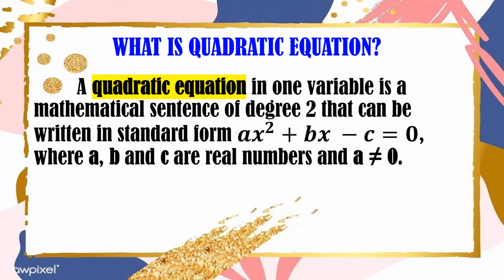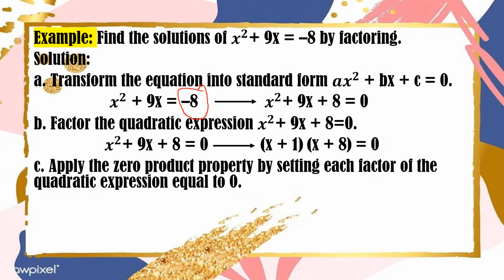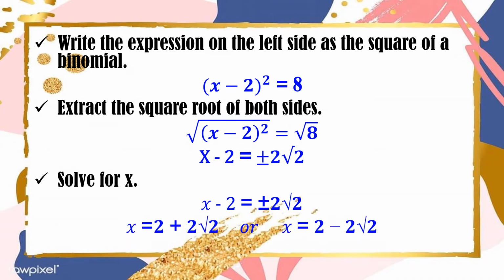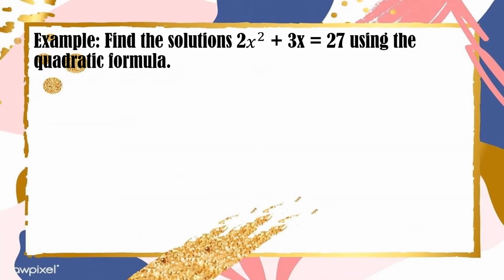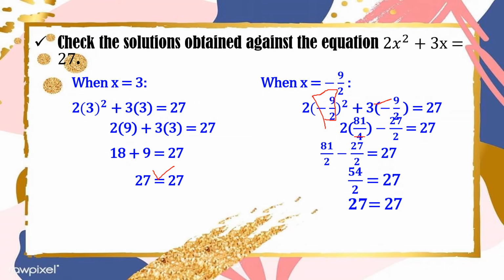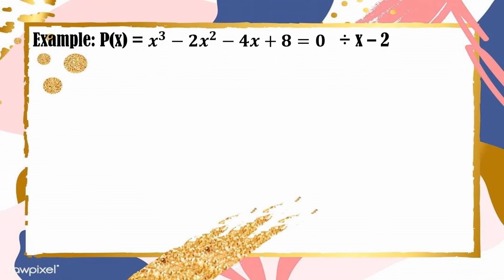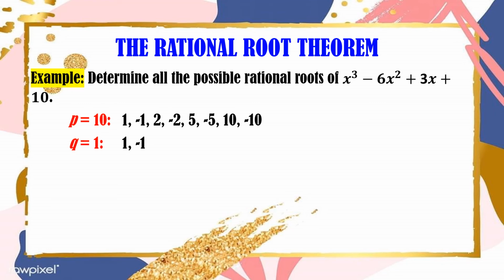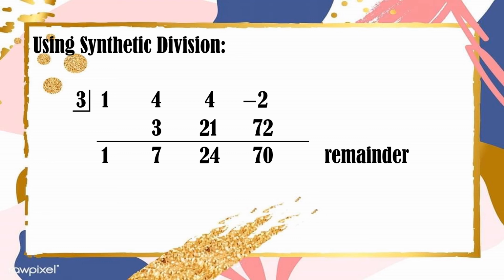Theorems on Roots of Equations: Quadratic Equation, Polynomial and Remainder Theorem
I just made this video lesson in compliance with the subject requirement in my masters degree.